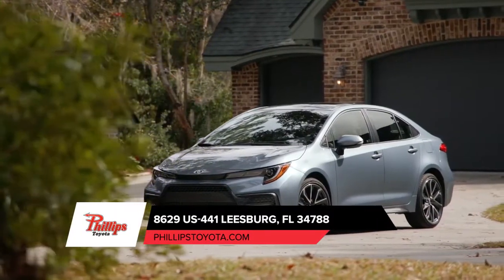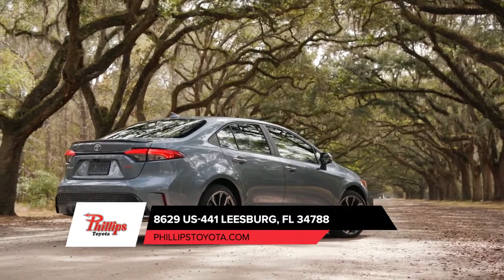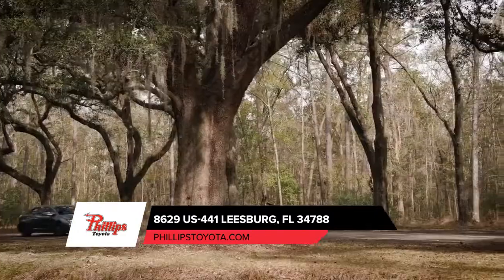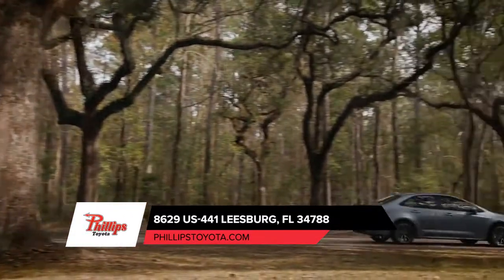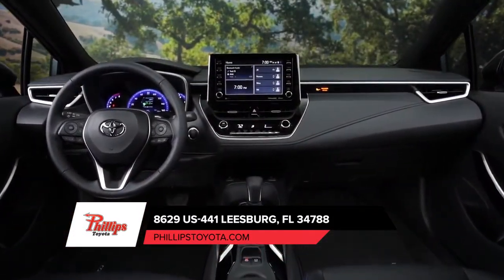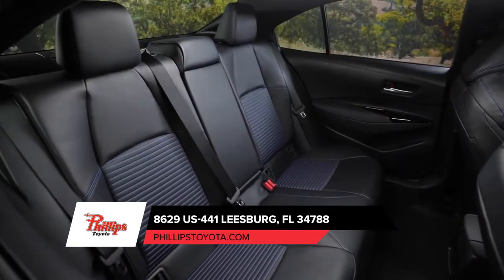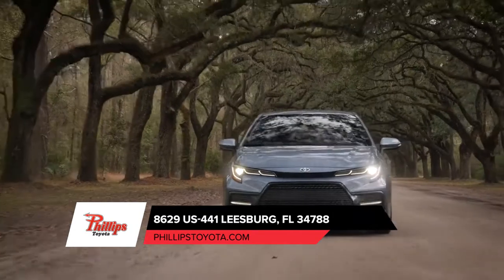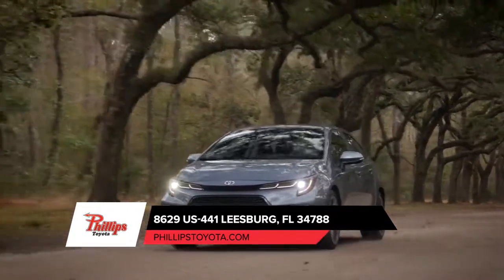2020 Toyota Corolla Leesburg FL | Toyota Corolla Orlando FL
to find out more information about our inventory!

2020 Toyota Corolla

Looking for a new Toyota to suit your needs? Phillips Toyota located near Leesburg  FL is the place to go! We have a wide range of new and used Toyota's waiting to be driven today. Our exceptional staff will do anything to assist you in getting in a new Toyota quick and easy as possible. Give us a chance to provide you with the excellence and efficiency you deserve. If you are in or around Leesburg  FL stop by Phillips Toyota today and see how we will earn your trust and business for your next Toyota in the area!